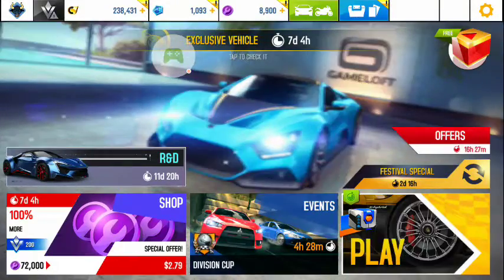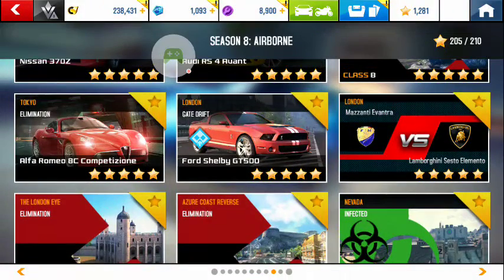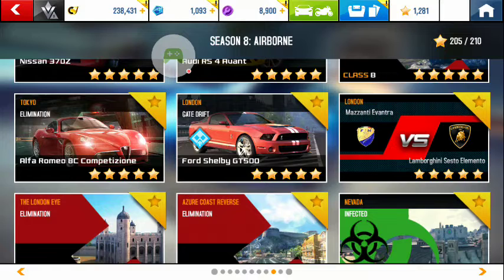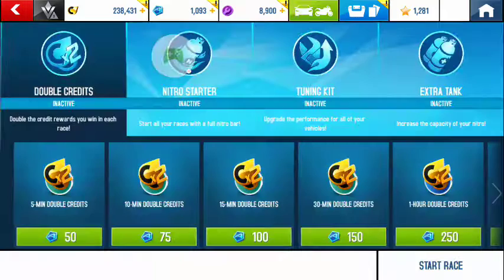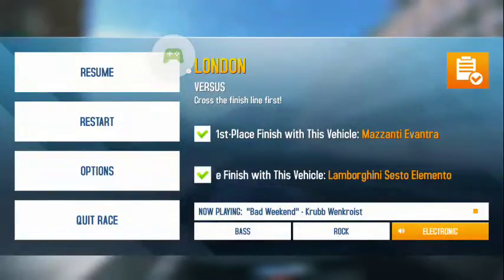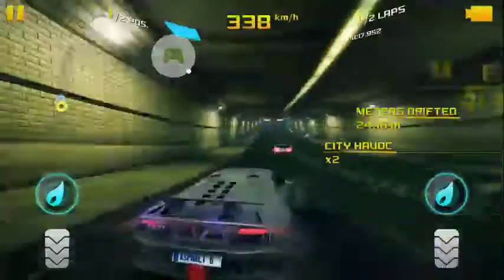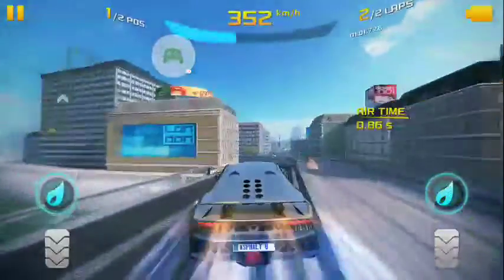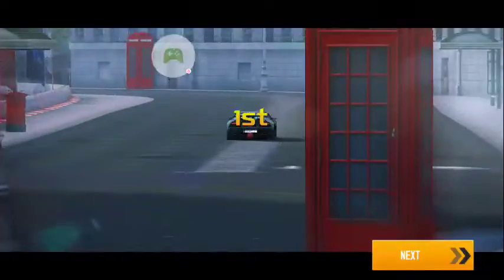Day 88 of Career Mode in Asphalt 8 Airborne